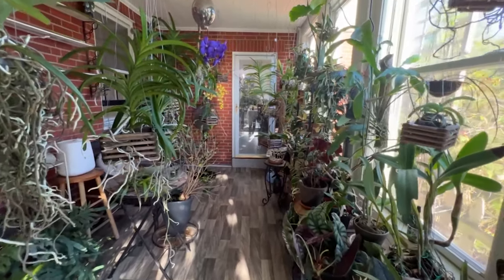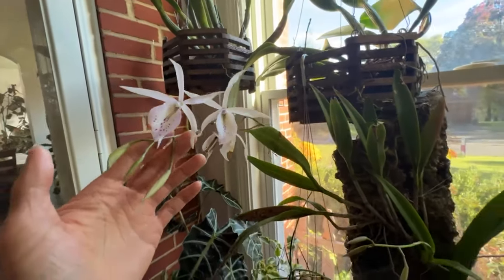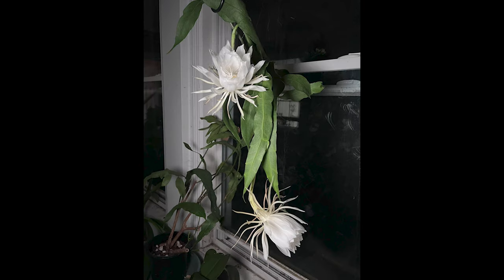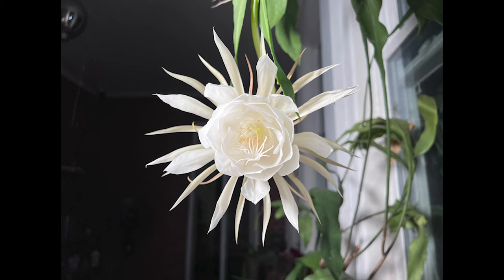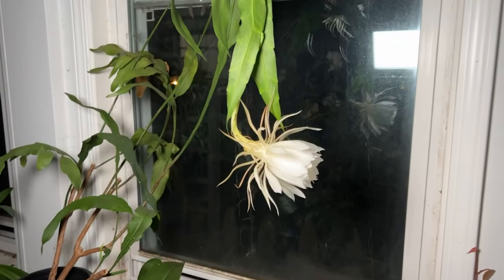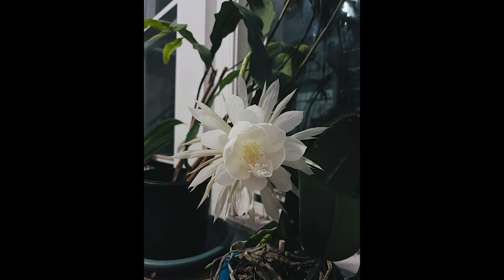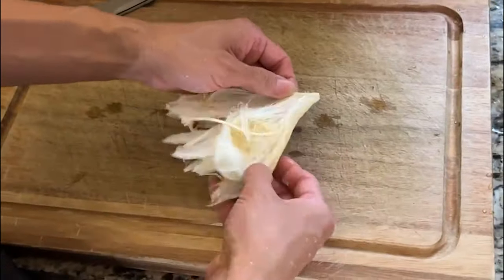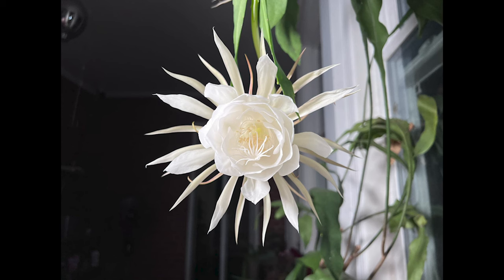How to Grow Night Blooming Cereus (Epiphyllum Orchid Cactus) | Making Delicious Flower Soups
Light
Although the genus Epiphyllum belong to the cactus family, these plants often have strong shade tolerance and are not tolerant of sunlight. They thrive in scattered light and needs to be shielded from strong light to avoid sunburn - night blooming cereus makes a great houseplant, especially when placed in south-facing windows where being filtered through glass will greatly dampen the sunlight’s intensity. Make sure that you watch the plant carefully if you put it outside in summer in order to avoid sunburn. My night blooming cereus stays in this south window all year round - it is growing well and has never been burned.

Temperature
These plants prefer to remain warm and have certain requirements for temperature. Epiphyllum plants thrive between 15 and 25 degrees Celsius. Their cold resistance is extremely poor, and they will sulk a bit if subjected to very hot temperatures. These plants must be moved indoors in winter, and it is best to provide an environment above 10 ℃. In summer, ventilation should be strengthened, and it is best to prevent the temperature from rising above 32 degrees Celsius. Their growth will suffer if these plants fall outside of the ideal temperature ranges for an extended period of time.

Watering
The water needs of night blooming cereus are similar to those of ordinary plants. When the soil in the pot is dry, just water it thoroughly, being careful not to allow water to accumulate in the pot - good drainage is crucial for the prevention of root rot. On the other hand, an extended dry period may also damage the roots. After such damage has been sustained, their leaves may become dry and yellow. During the peak growing season, these plants must be watered frequently, and when the air is too dry you may need to increase the ambient humidity.

Fertilization
During the peak growth season and flowering period, the plant has a high rate of energy consumption, so the application of fertilizer is desirable. You can use both slow release and direct fertilizers, but it’s important to avoid the over application of nitrogen fertilizers - this will cause your plant to get leggy and may stifle blooms. Night blooming cereus typically bloom from midsummer to early fall, so it’s best to use a lower nitrogen fertilizer as this blooming period approaches. If your plant isn’t blooming, then improper watering or fertilizing are the most likely culprits.

Pruning and Propagation
Night blooming cereus can have a very leggy, awkward habit that makes it necessary to cut them back. Overly ambitious growths can be removed to both keep the plant compact and preserve energy for blossoms. Wayward leaves can also be trained back towards the main body of the plant. If you do end up removing growth, it is very easy to make cuttings. You can divide the cut sections, let them dry for a few days, and then leave them in slightly moist soil for three weeks. They will eventually root and will begin to develop into brand new plants! Be sure to avoid over-watering.

Potting Media
These plants are not too picky when it comes to media or pot. Just insure that the media is breathable, with decent drainage and enough organic matter to retain some moisture. A mix of humus, potting soil, and sand would serve well - we have ours planted in shredded bark, and it seems to enjoy that.